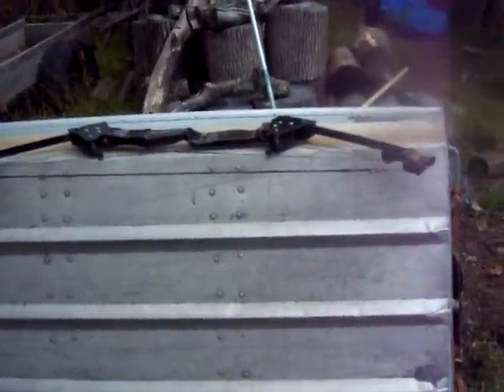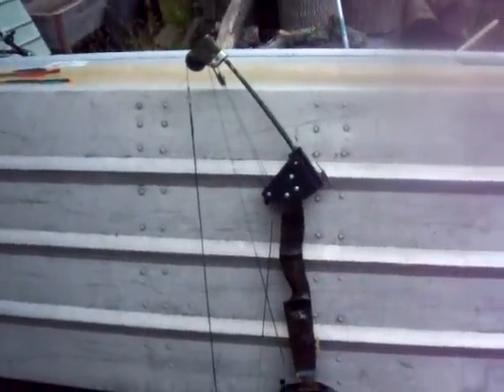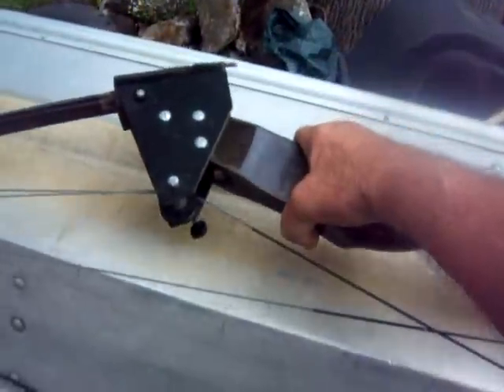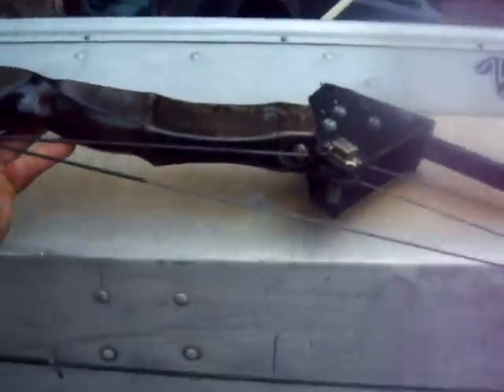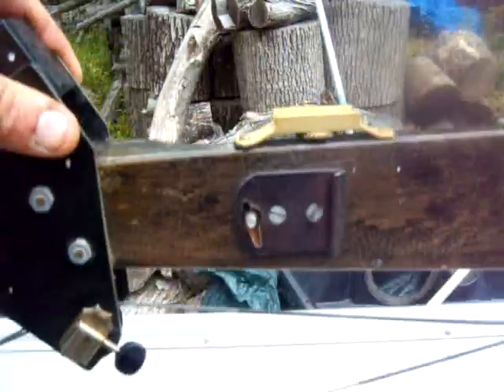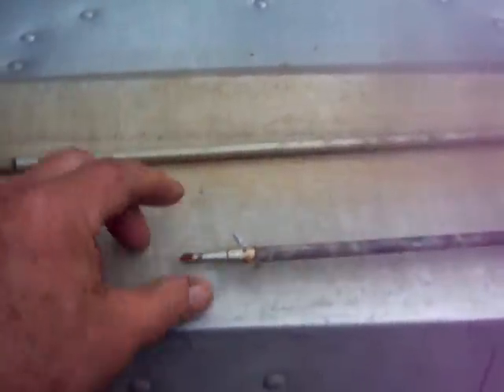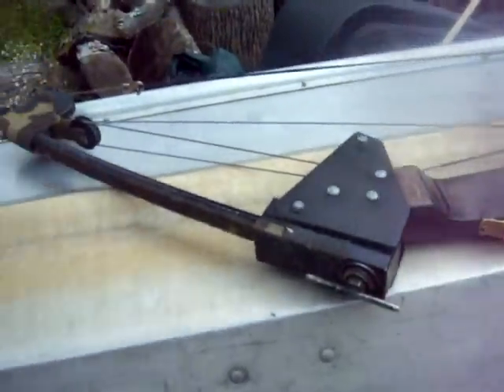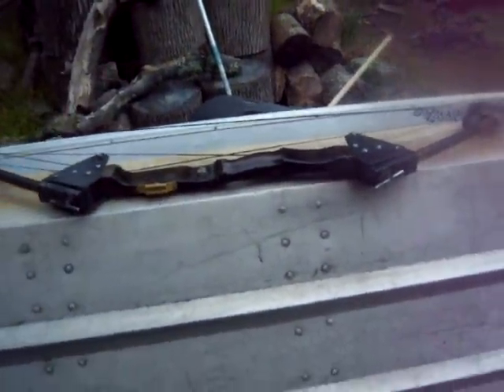Need Advice on a Compound Bow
I have allways wanted to try to use a Compound Bow and this week I had the opportunity to buy a used one for $40 and I grabbed it. .  I Know Absolutely NOTHING about it.  I was Told it was a "Bear Brand" 80 lb Pull, that is all I Know.